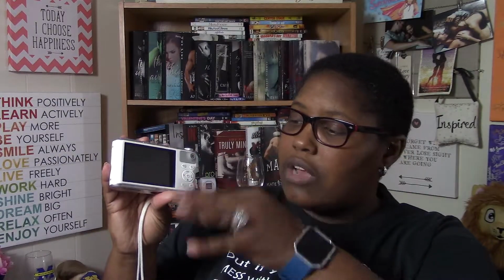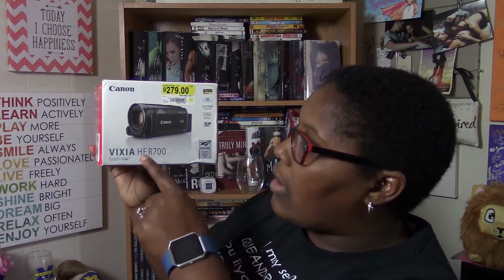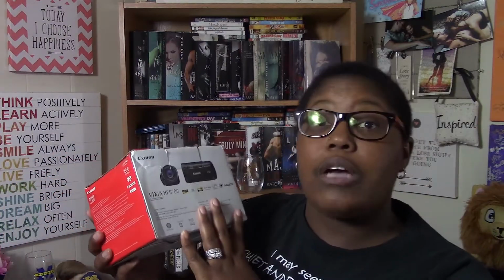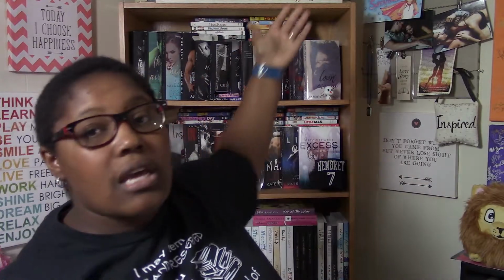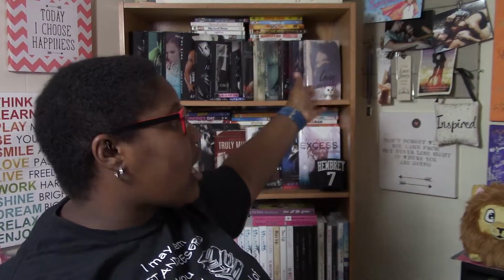BookTubing 101: Low Cost Setup | Know Me Monday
Anyone can setup a recording studio or video recording environment at low cost. Very little is needed to make a really nice looking setup. I talk about cameras, lighting setup and equipment, editing, and the things that I have learned over the last two years.